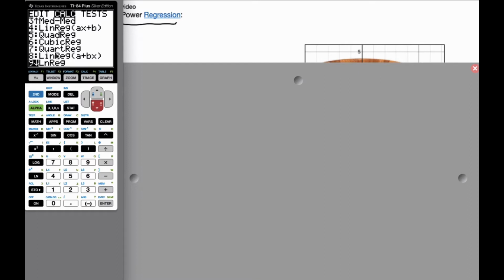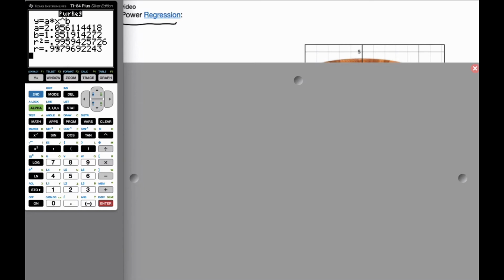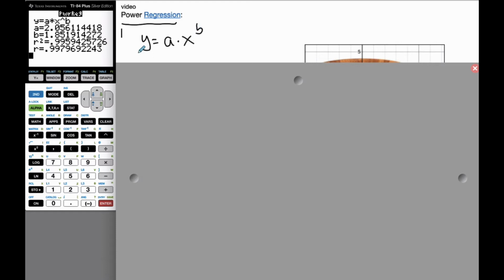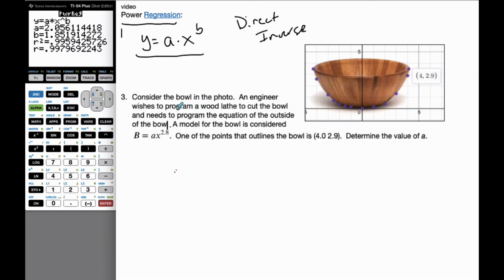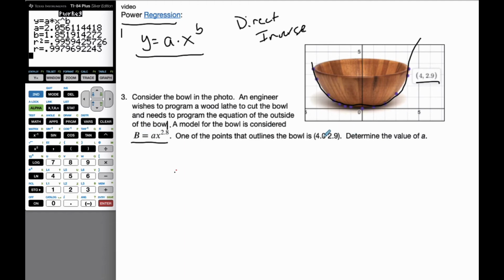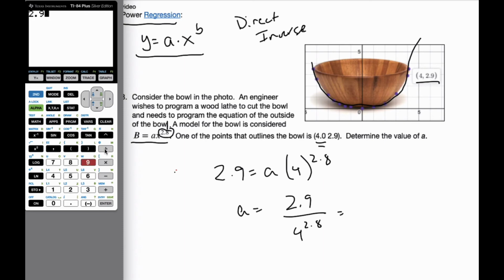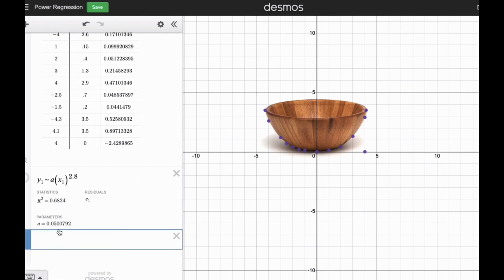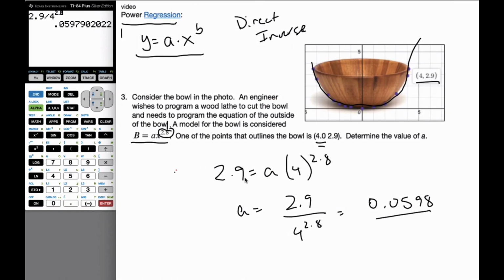IB MAI HL - 2.10.2 Power Regression